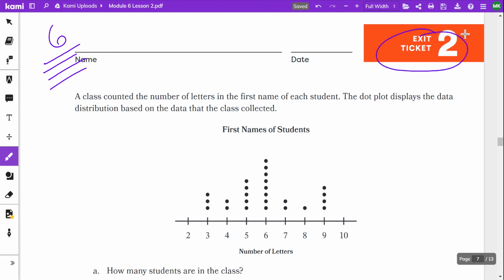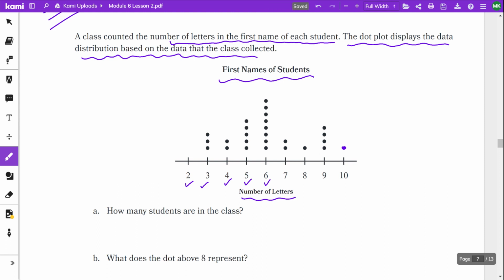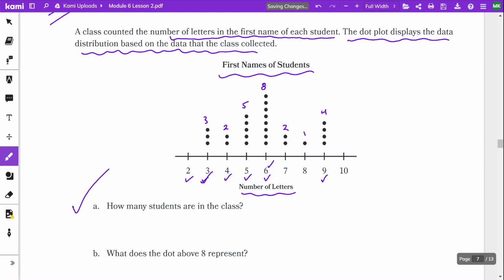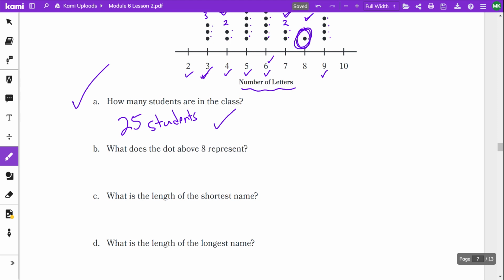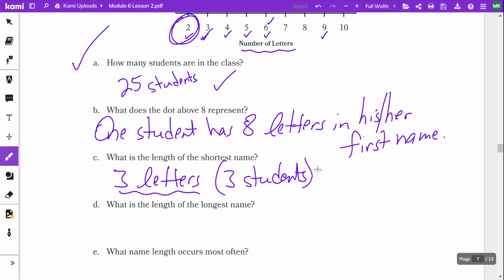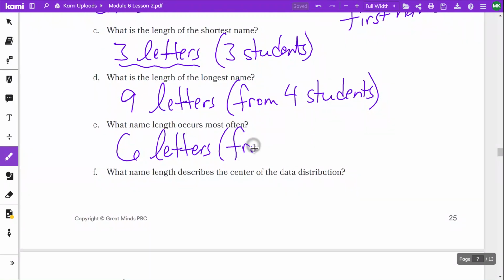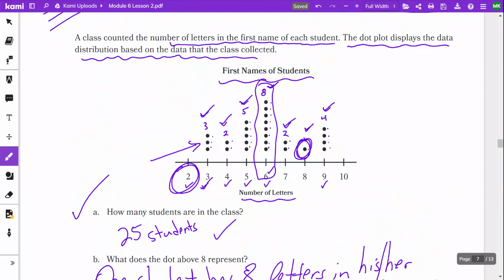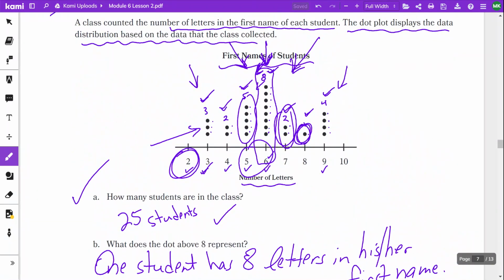Eureka Squared - Grade 6 - Module 6 - Lesson 2